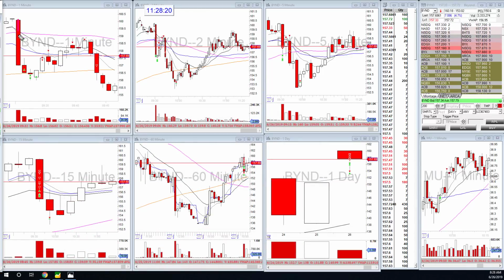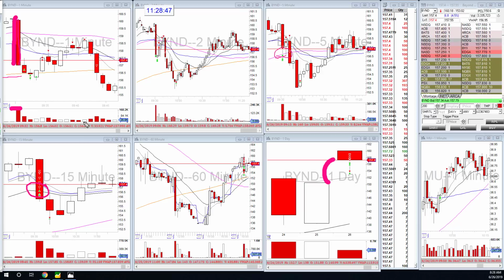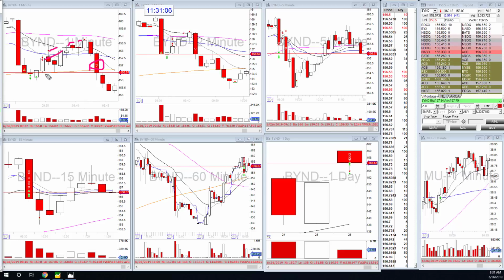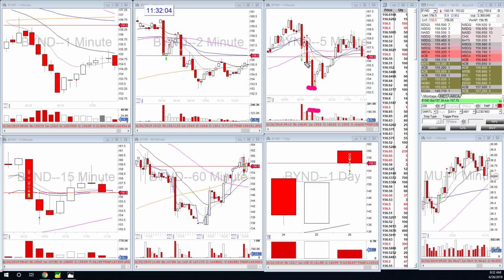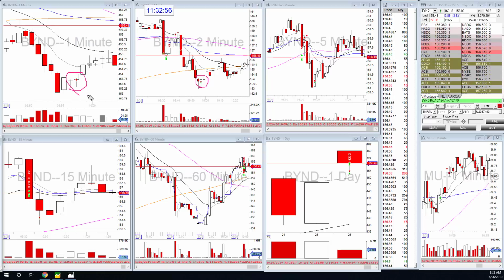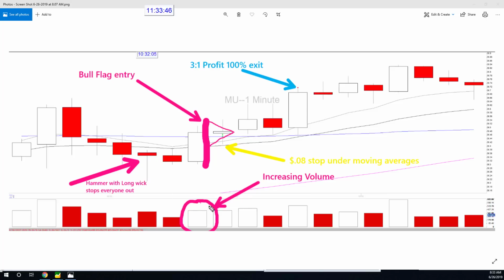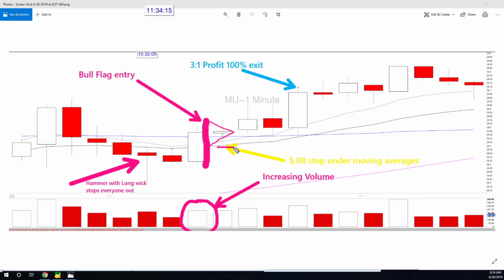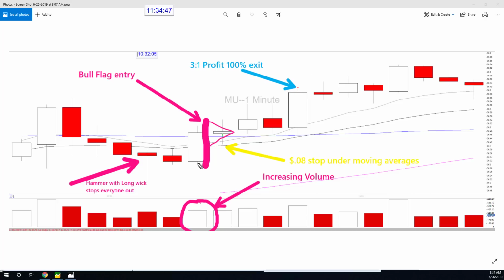WilliamH: Add this MU Bull Flag setup to your Playbook